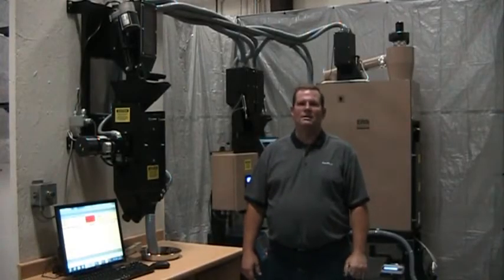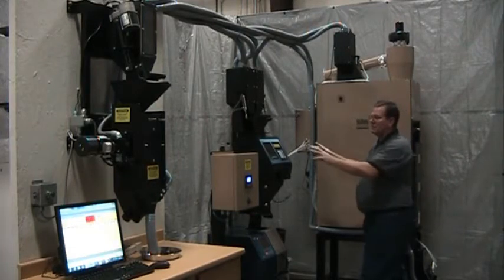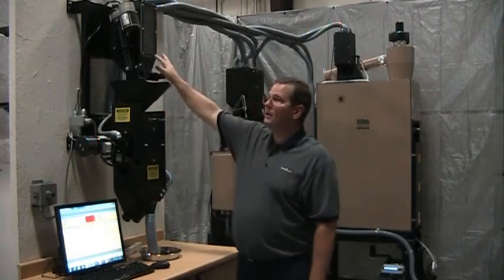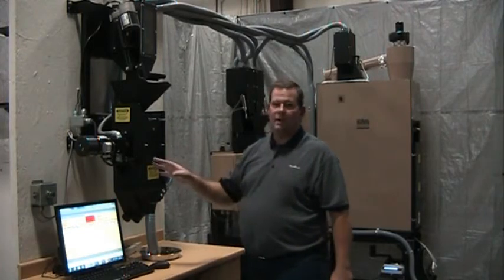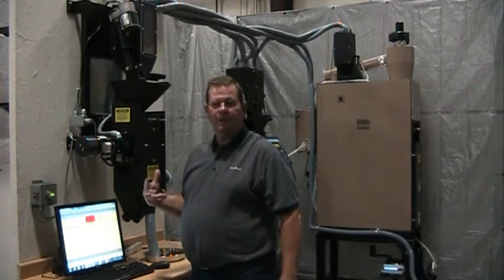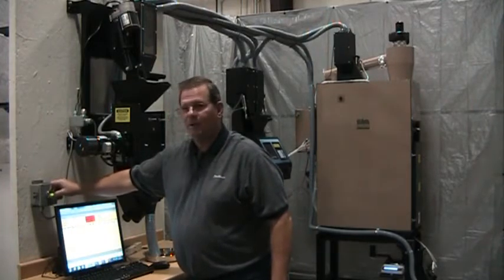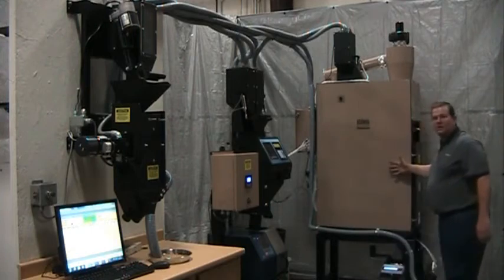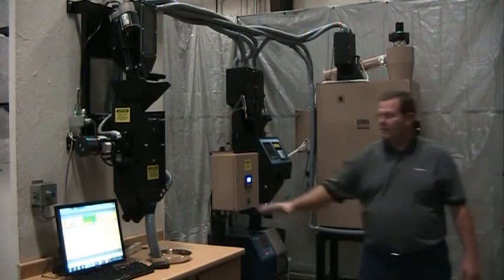AK Video CleanTW 091011 15mbps | Mid Continent Industries